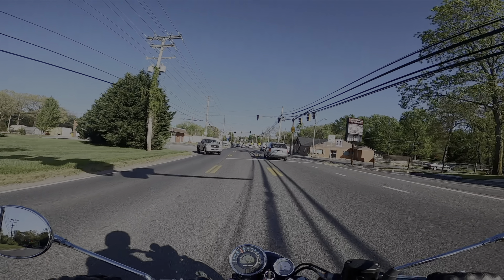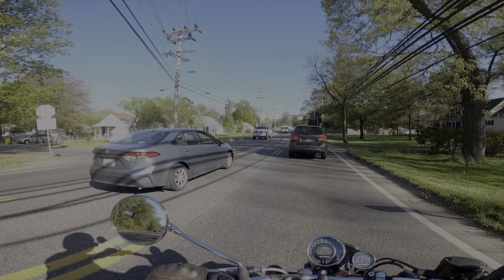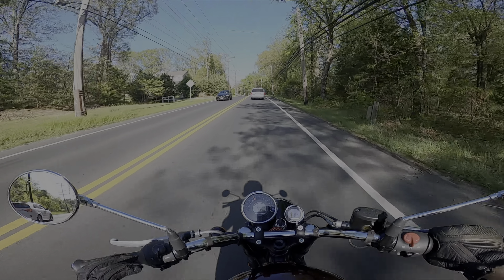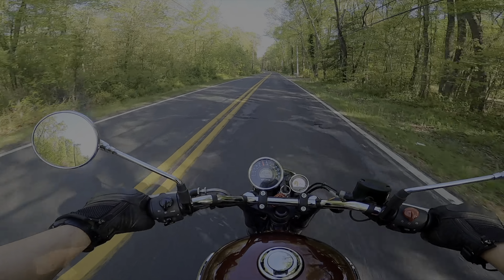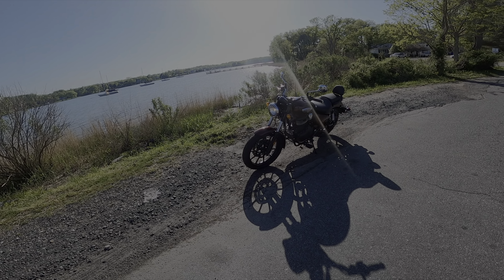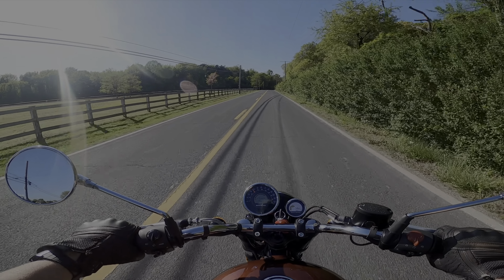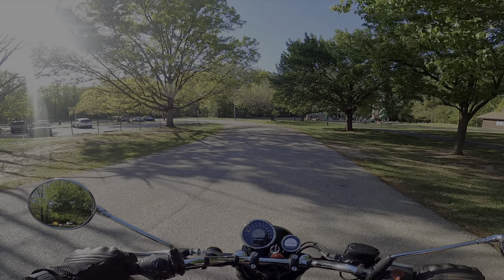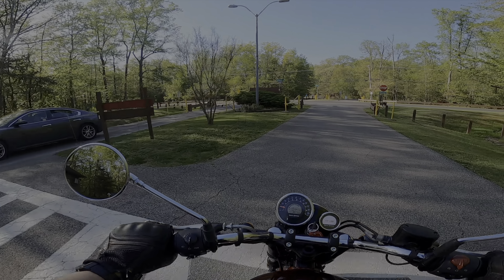Royal Enfield Meteor 350 Review | Surprise, It Reminds Me of a Harley?? Yup!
I love this  @royalenfield  | @Royal Enfield North America  Meteor 350 motorbike!  It is really surprising and does so much.  My definitive review.  The thump and the style and road feel reminds me of a few bikes.

Thanks  @Baxtercycle @baxtercycle7981  for the awesome RE Meteor 350 Motorcycle!

The Equipment I use when filming:

Apple Iphone 13 Pro Max, Helmet is my Arai XD-4 with pinlock and AGV K6. I use a Sena SMH-5 comm system. GoPro Hero 7 Black GoPro Hero 8 Black GoPro Mic Adapter, Purple Panda Mic ProMount Chin Mount, and DJI Maverick Air 2

Song
Tiptoe Out the Back
Artist
Dan Lebowitz